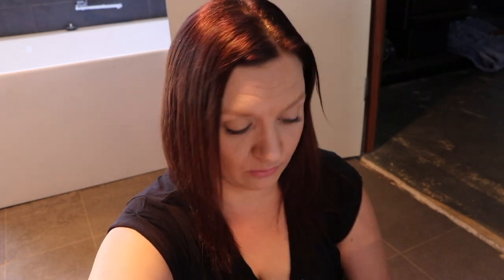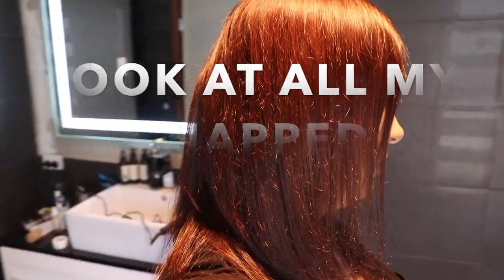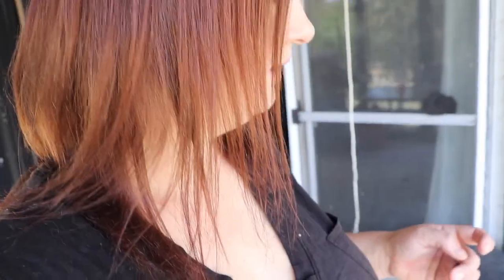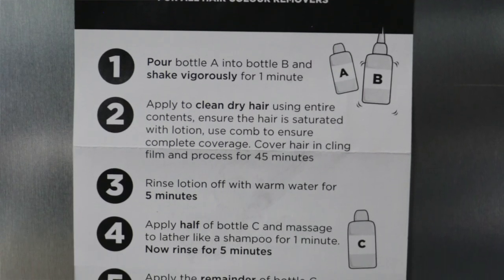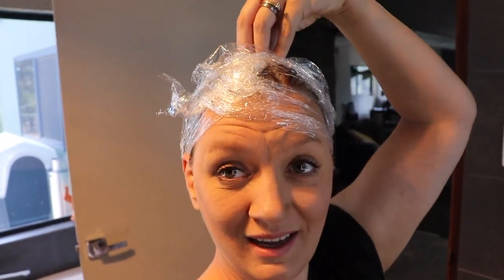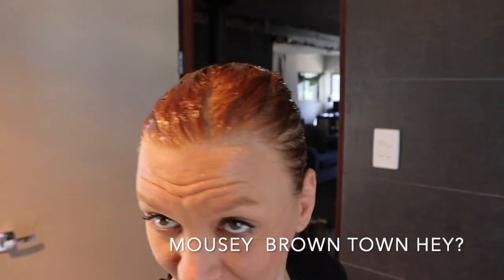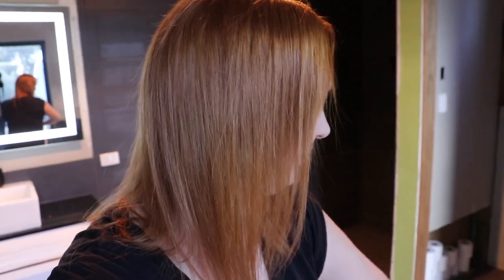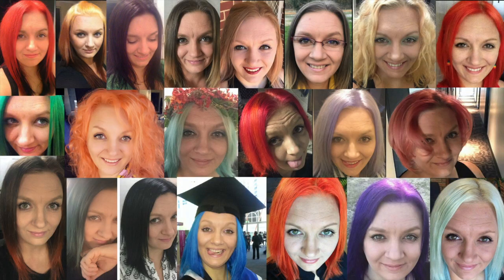STRIPPING MY HAIR COLOUR - COLOURLESS HAIR COLOUR REMOVER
I'm Stripping my hair colour for the first time.

Have you had any disasters? Let me know and we can compare!!

I have a long history with dying my hair (photo of a number of the colours of the rainbows/ "normal" colours and shades Ive chosen in the video but i'm ready to go back to natural!

Will this work?

My name is Ebony and I became I mother at 14 years and 10 months old. I became a Grandma at 35. I took 12 years part time to complete my Bachelor degree and thats ok. ♥︎♥︎

Life isn’t always clear and simple but its what you make it.

My dad died suddenly and you just don’t know when something can happen to you. Without being a complete downer, the message is to make those memories and leave your mark for your loved ones or yourself.

Follow me while I record my life for my grandchild (and hopefully old lady me). The ups, the downs, achievements, failures, life lessons and dreams etc.

Follow me while I try to learn more about an array of things. Health, craft, travel, food, fitness, Japanese, technology and anything else that might come my way.

MY EQUIPMENT:
Canon 80D (Sandisk extreme pro 64gb SD Memory Card)
Iphone X
Manfrotto Pixi EVO Mini Tripod Red
Peak Design Leash III
My charm!

CREDIT LINKS:
(music/resources)